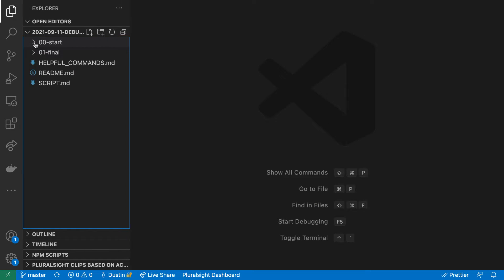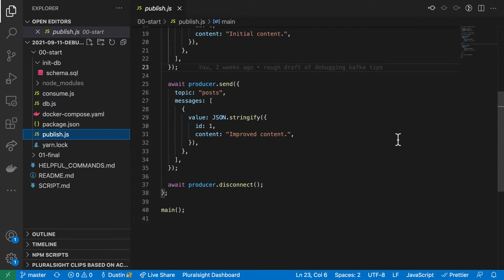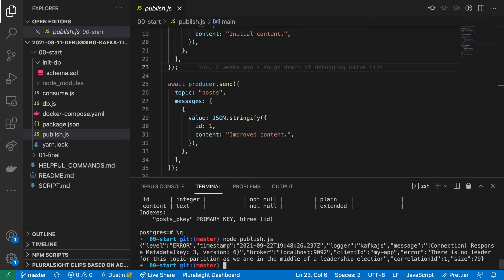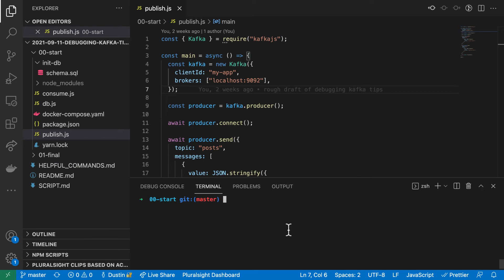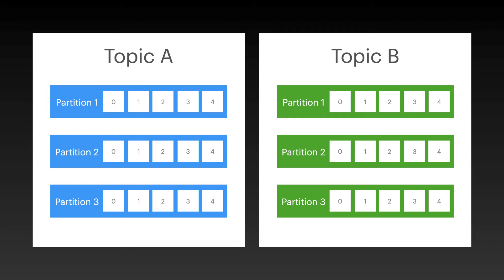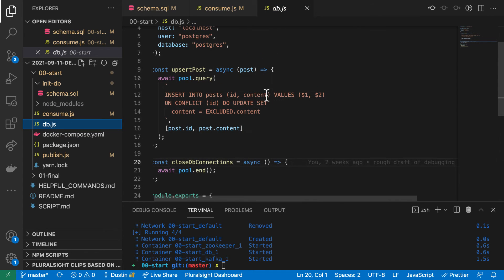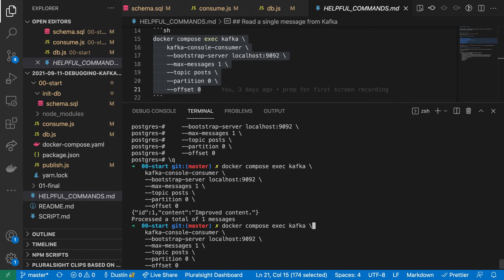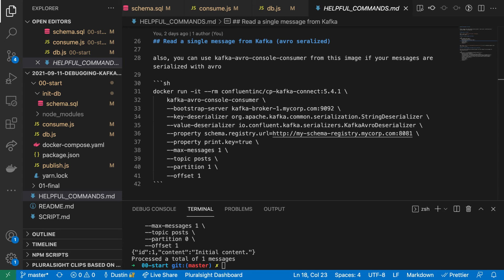Debug Kafka Consumers: Partitions & Offsets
When writing a custom Kafka consumer, you may want to store the addresses of messages you consume to help when debugging later. Learn what a Kafka message address is, how to get it, store it and use it later to retrieve individual messages from Kafka.

Table of Contents:

04:34 - Solution